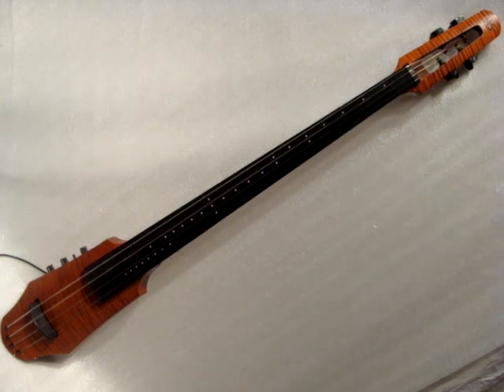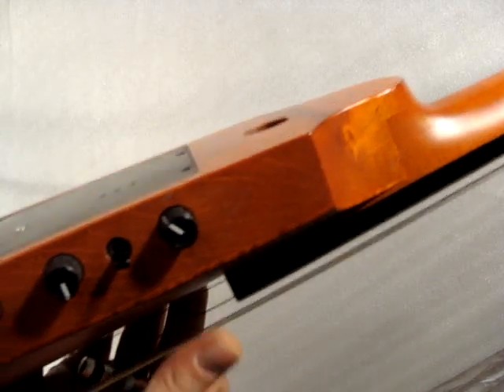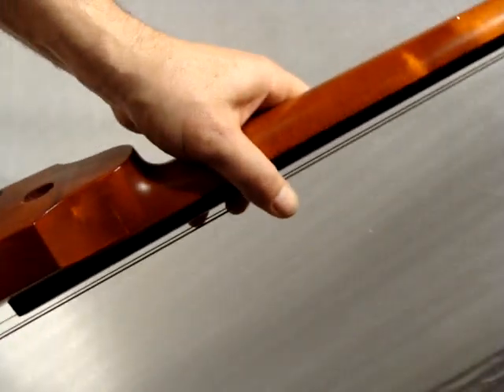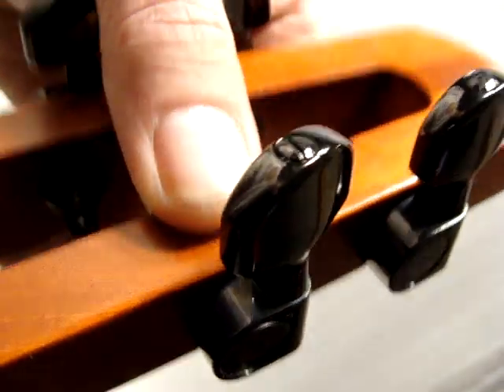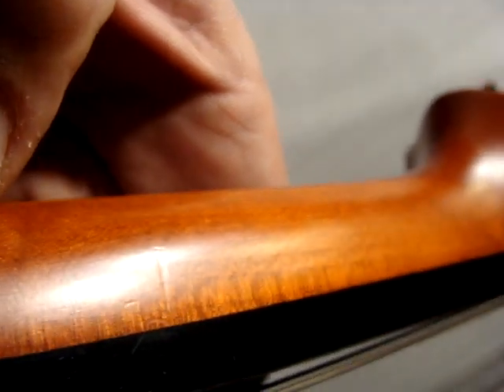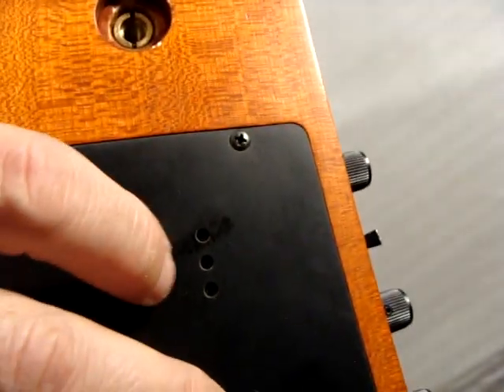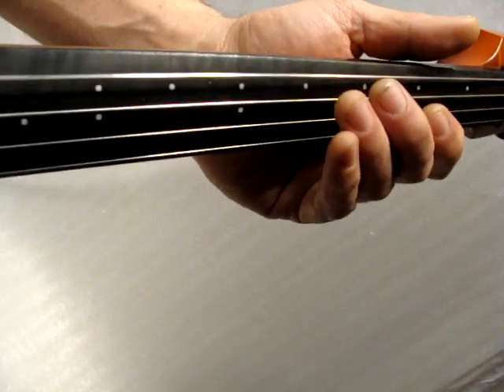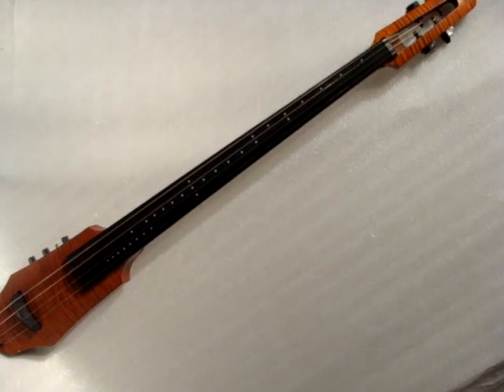Steinberger NS CR Cello ebay detailed / demo